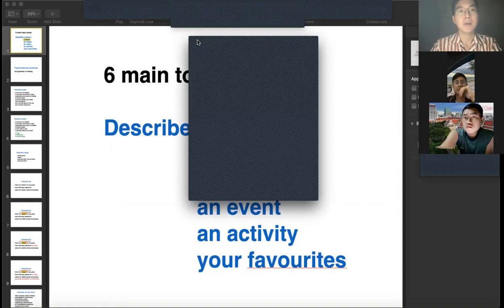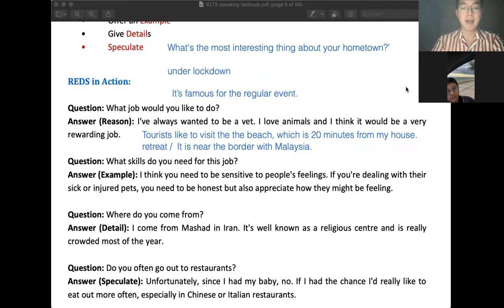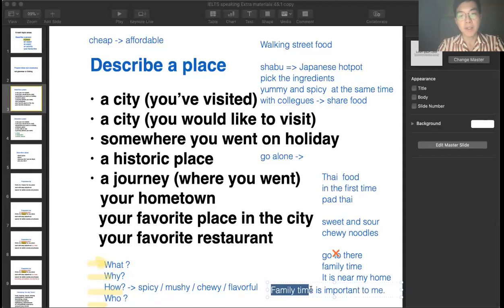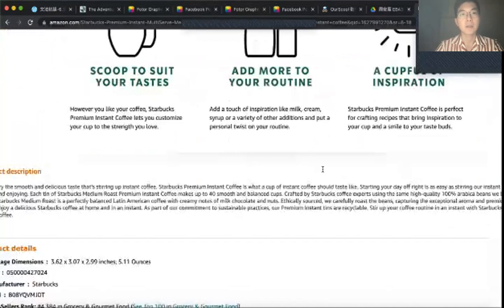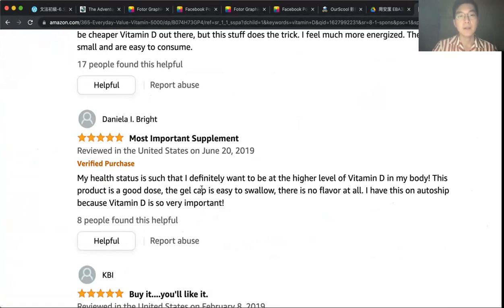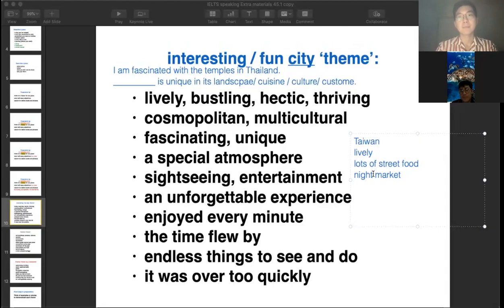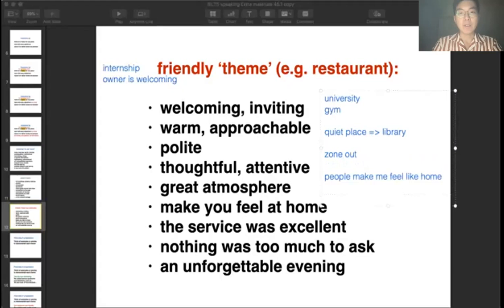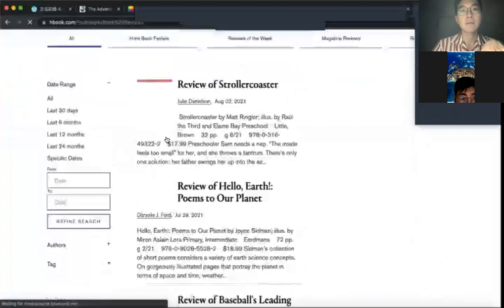0308 IELTS Speaking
Speaking Wrap-up